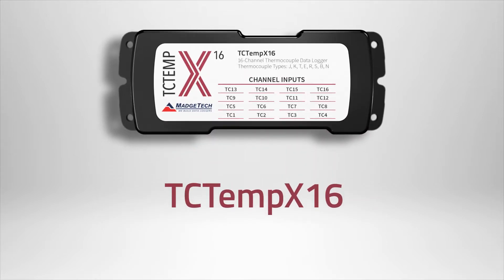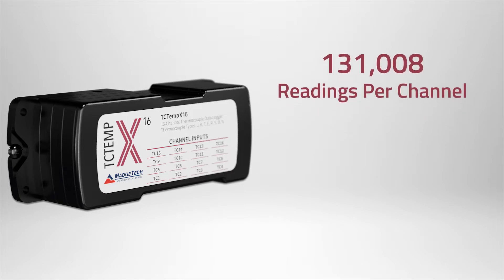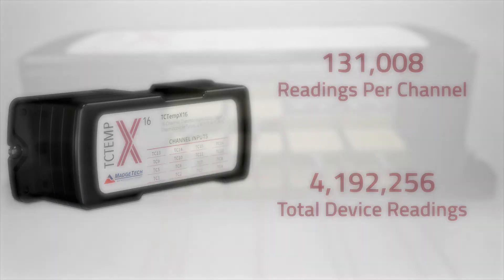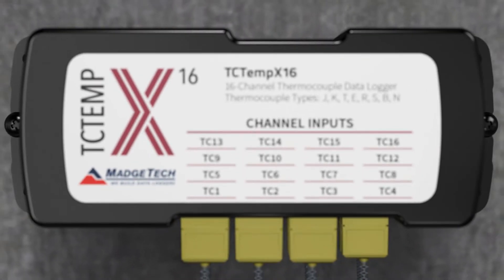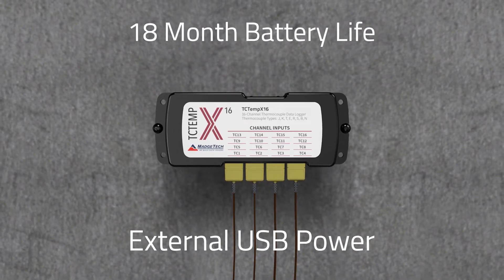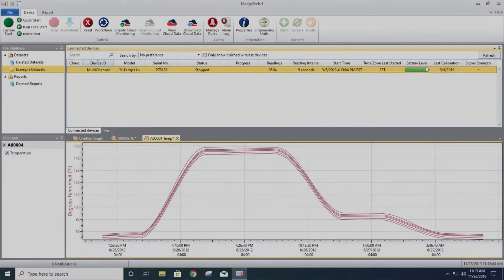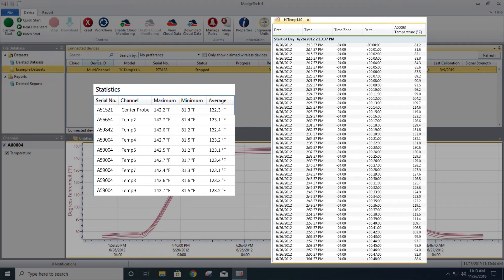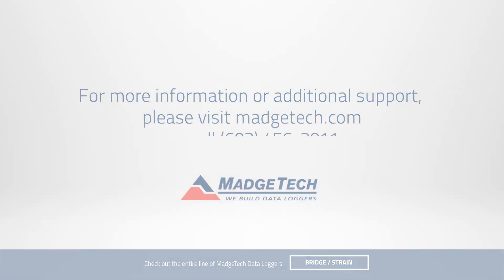TCTempX16 | 16 Channel Thermocouple Data Logger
The TCTempX16 is a 16 channel thermocouple temperature data logger. It's perfect for temperature mapping and cold spot detection.

Artist: Tortex

Title: Share Your Idea